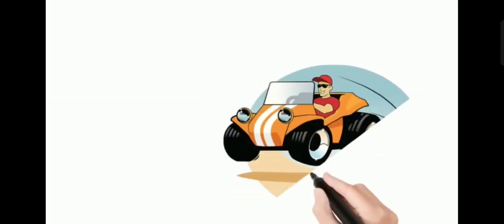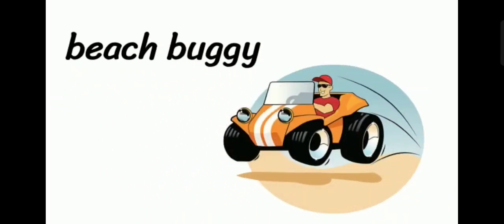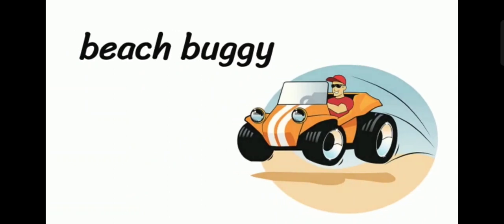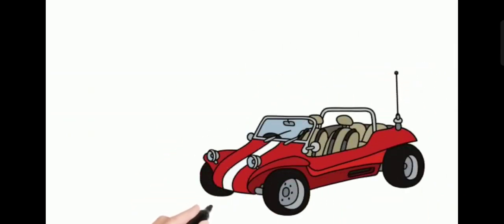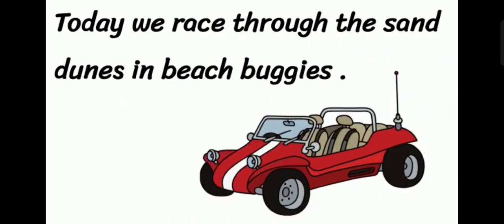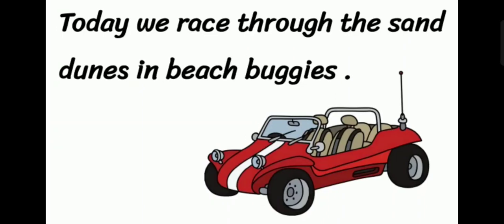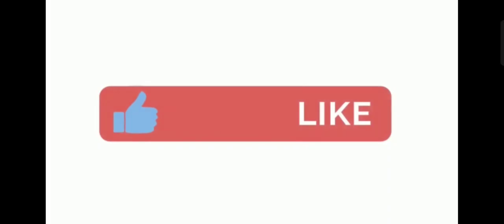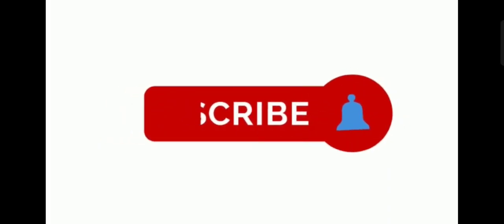نطق كلمة Beach buggy عربة الشاطئ 🗣️ إزاي_تنطقها_صح ✔️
🟣 منهج الصف الرابع الإبتدائي 👇🏻

🔮 مع Sŧêp الإنجلش أسهل 🔮